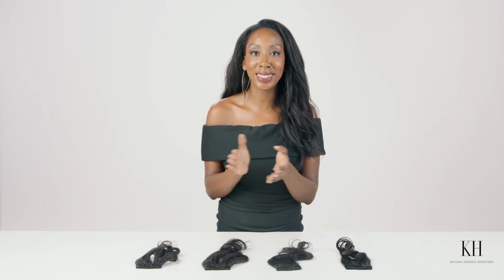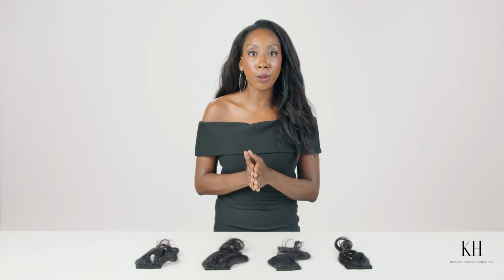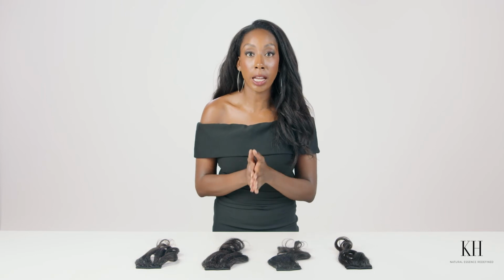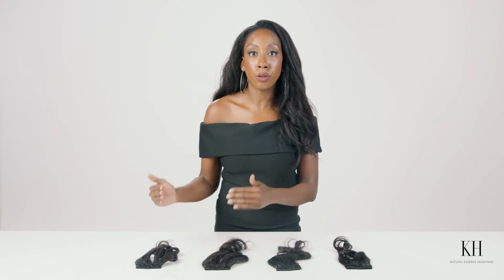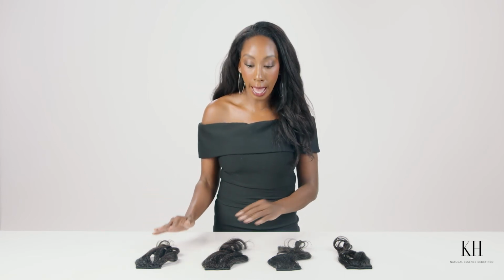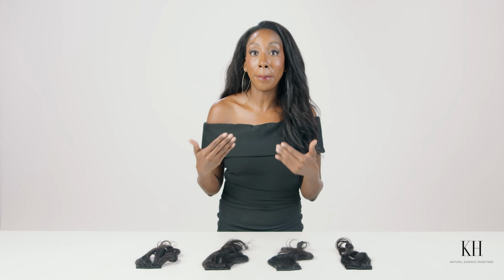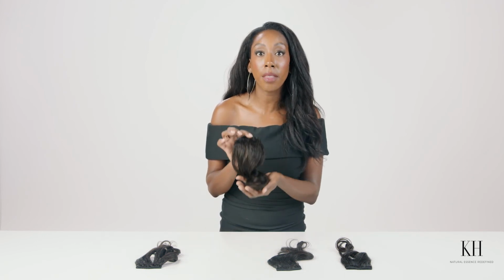The Breakdown: Styling Your Texture Match Kit Hair Extension Samples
KJ from Knappy Hair will be breaking down how to heat style your different texture match kit samples so you can find what texture best matches your hair.. Always follow the steps on the hair care card for best results.
Texture: Knatural Straight, Not So Knappy, Knatural Coarse, Kinky Coarse
Product: Texture Match Kit Samples

If you’re interested in joining the Knappy Hair Kommunity to learn more and find hair extensions that truly match your hair, visit our website to order our texture match kit and begin your journey to loving your hair.

Black women used to be forced to choose from hair that was not made to match their own. Peruvian, Brazilian and Malaysian does not describe our hair. Our hair is coarse, kinky, koily, and beautifully textured. We needed high-quality hair extensions that were made to blend seamlessly with our own. So, we researched, studied, surveyed, and traveled across the world to build a company and a brand that would manufacture the hair we needed and deserved. Knappy Hair Extensions is the pinnacle and authority of textured hair extensions. We set a new standard in the beauty industry and created a solution for women that were underserved. Our hair is made to blend seamlessly with yours. Our brand is trusted among women who have been looking for a high-quality beauty brand that understands their hair. Finally, you can achieve the blend you’ve always wanted!